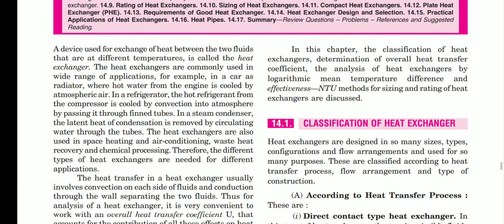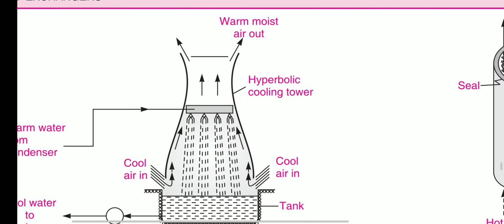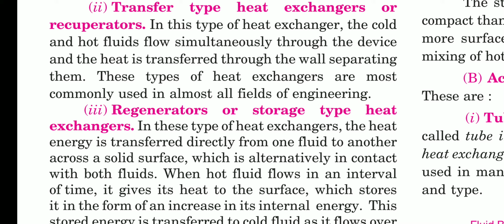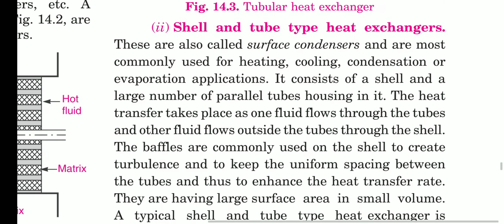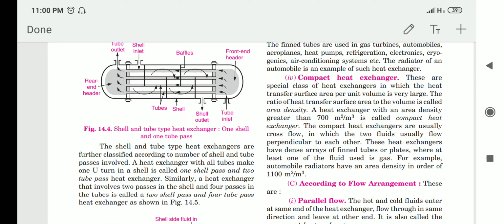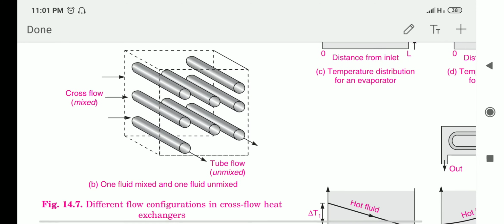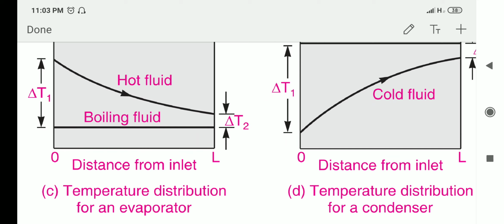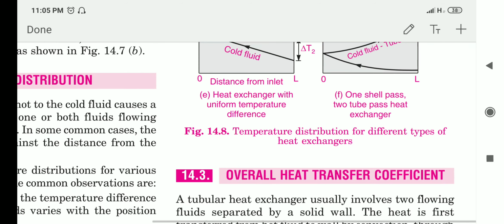ME302-MODULE 4-HX LECTURE 1-INTRO AND CLASSIFICATION